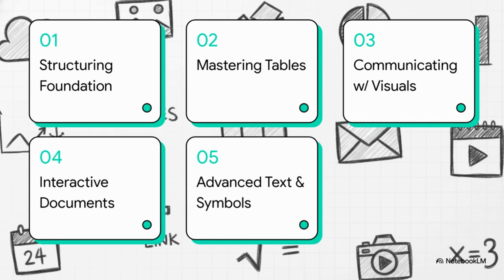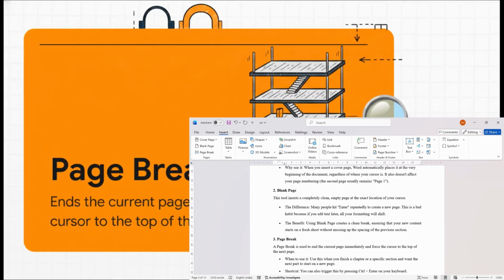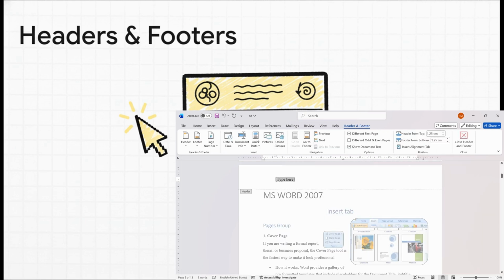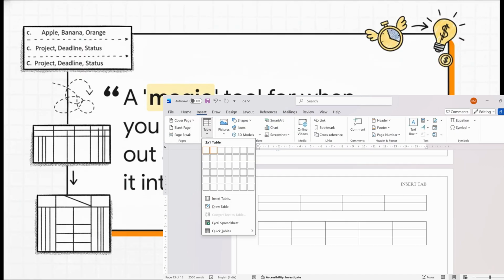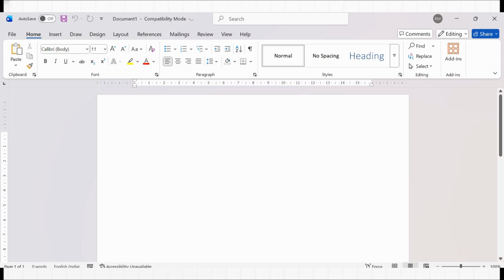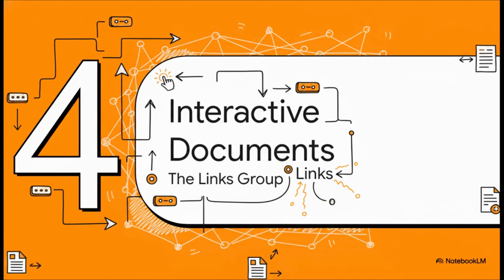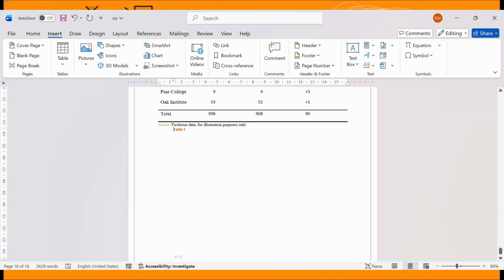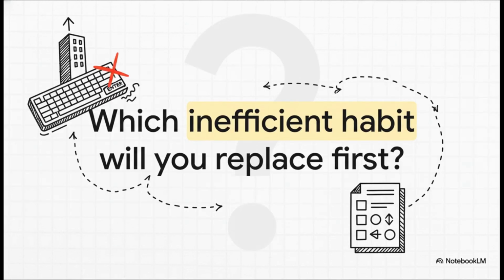Everything You Need to Know About Insert Tab in MS Word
In this video, you will learn everything about the Insert Tab in Microsoft Word in a simple and easy way. The Insert Tab helps you add extra elements to your document like tables, pictures, shapes, charts, headers, footers, page numbers, symbols, and more.

This tutorial is perfect for beginners, students, office staff, and anyone who wants to improve their MS Word skills.

🔹 Topics Covered in This Video:
✔ What is Insert Tab in MS Word
✔ Tables – how to insert and use
✔ Pictures & Online Images
✔ Shapes, Icons & SmartArt
✔ Charts and Screenshots
✔ Header, Footer & Page Numbers
✔ Text Box, WordArt & Drop Cap
✔ Symbols & Special Characters

By the end of this video, you’ll be confident in using the Insert Tab to create professional and well-formatted documents.

📌 Watch till the end to understand each option clearly.

for more computer basics tutorials in Kannada & English.
Lecture by: Rashmi Mahesh